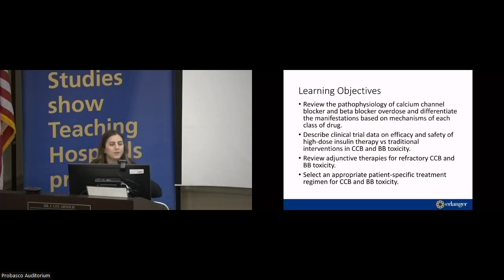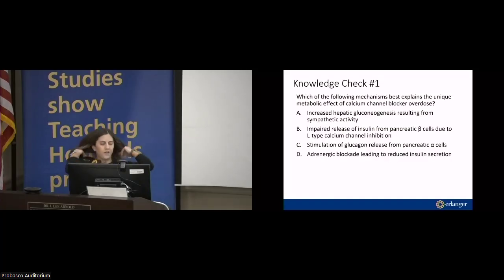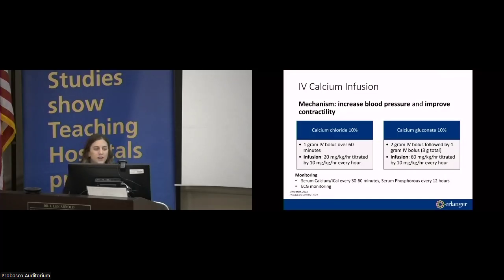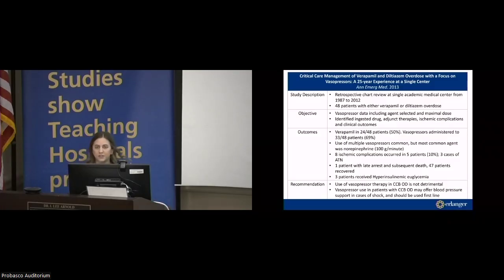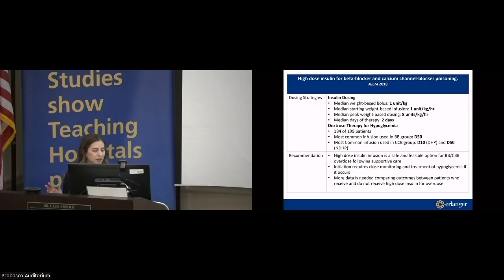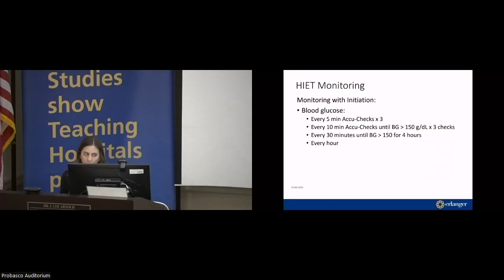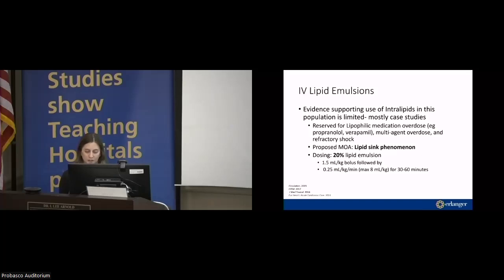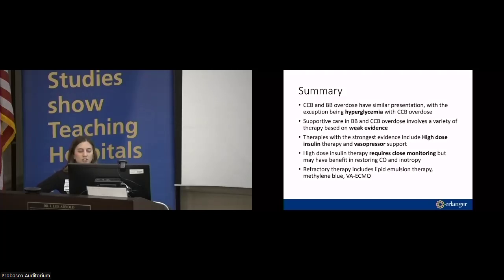1 15 26 Mgt of Beta blocker and Calcium channel blocker overdose